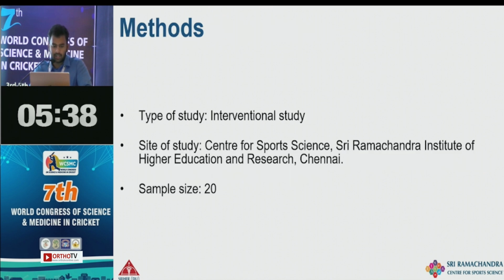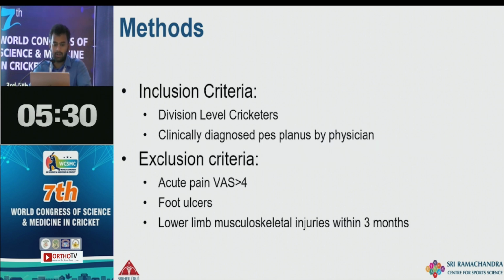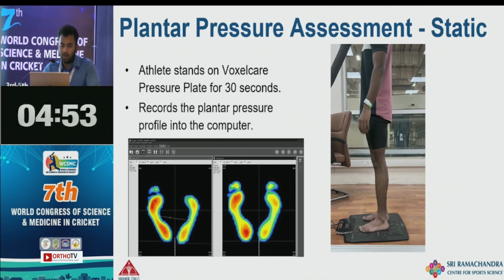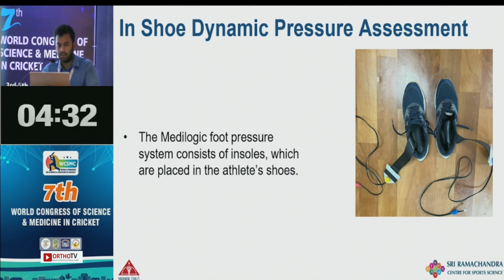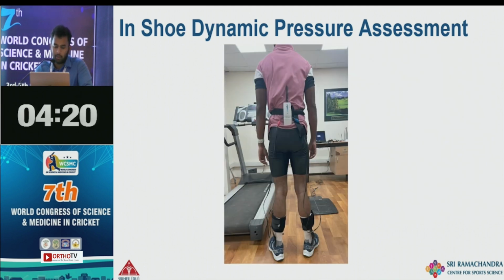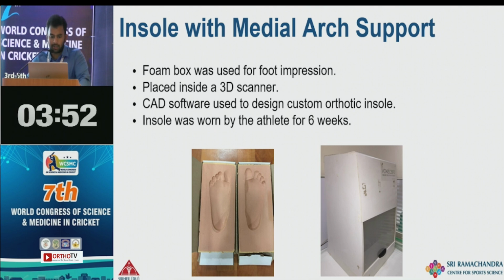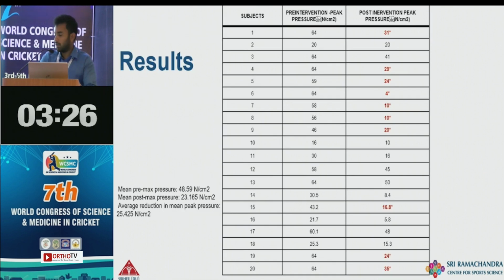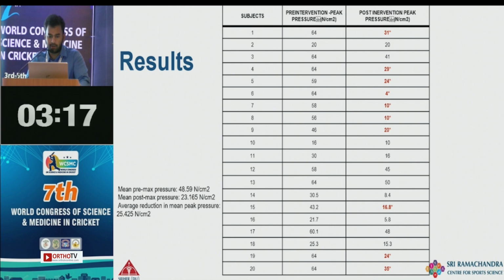WCSMC 2023 : Effectiveness of Medial Arch Support for PES Planus in Cricketers - Dr. Shikand Jaivel